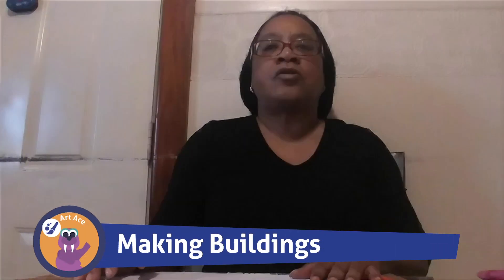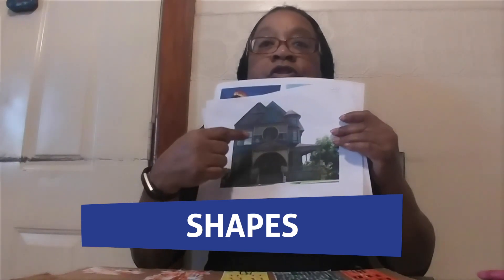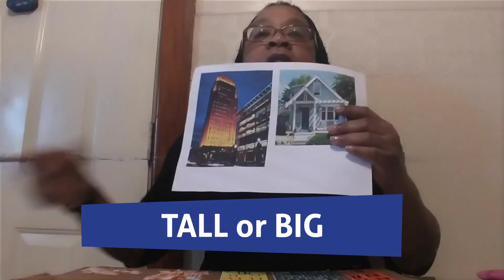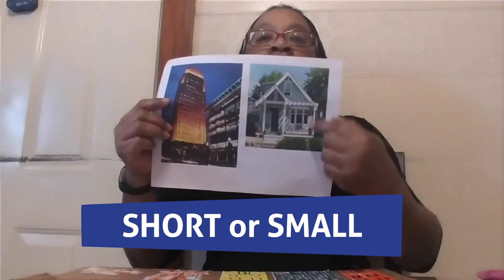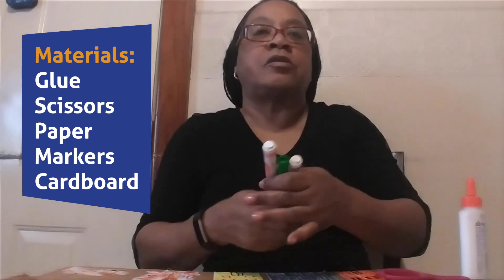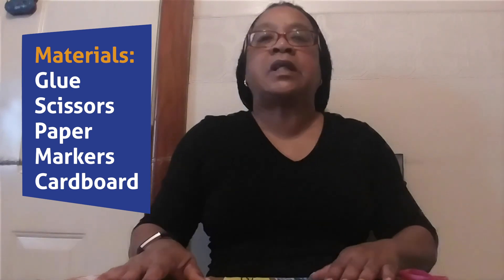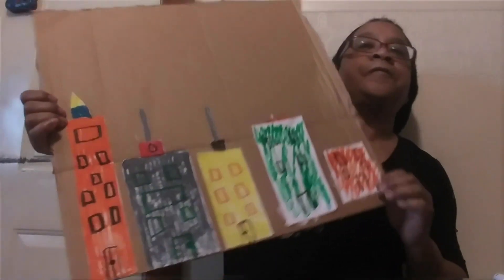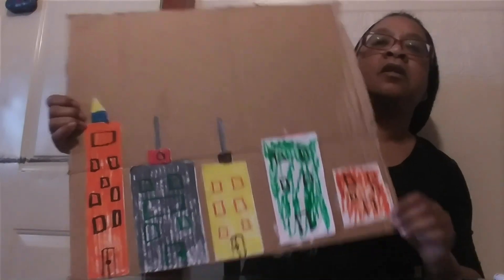Art - Creating buildings - CSC Teacher at Home - BUILDING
Pre-school learn-at-home art lesson, ages 3-5.

Community Services for Children's Head Start teacher, Miss Gail, will take you through an art lesson on creating your own skyline.  For this project you will need glue, scissors, paper, markers and cardboard.  Your child can follow along with Miss Gail to create their own buildings.